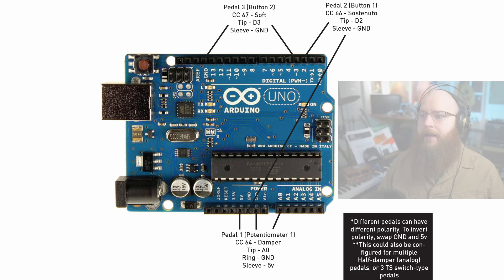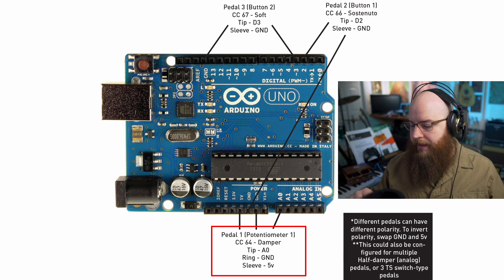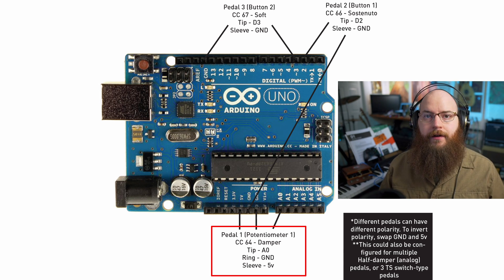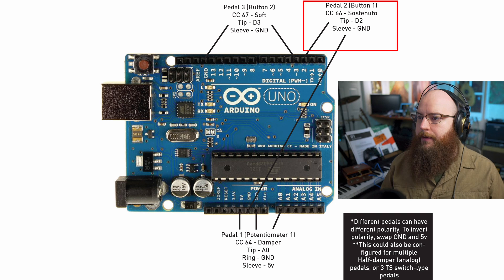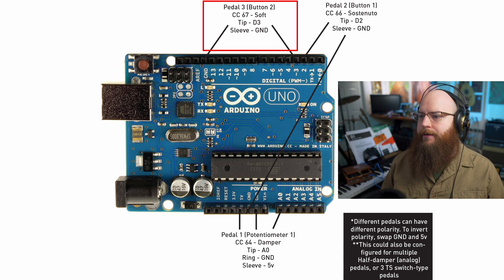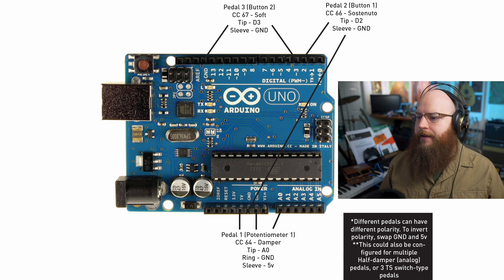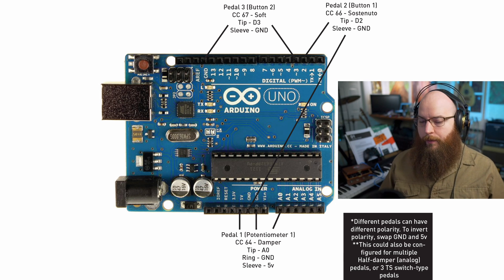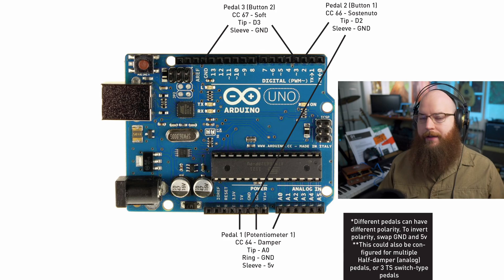Arduino Piano Pedal System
Check out my official shop for NAM Models, IRs, and more! I love my Korg D1, but it couldn't support more than one pedal, so I built my own! This project uses an Arduino Uno to connect multiple piano pedals and play them over USB. Took me a while to figure everything out but it works flawlessly! It also allowed me to use third-party pedals, like a Yamaha FC3A that doesn't work with the Korg otherwise.

If you don't know much about programming, don't worry. This was my first Arduino project and it was pretty simple, since I'm giving you the code it's not much harder than doing a little wiring and installing a few things.

This was heavily based on code from Notes and Volts, and he goes into great depth about Arduino MIDI controllers, I recommend watching his videos

Here are links to all the parts:
The Arduino board I used
Stereo Jacks (can be wired mono too)
Yamaha FC3A Half-Damper Pedal

0:00-3:54 About the project
3:54-6:38 Schematic
6:38-14:06 My changes to the code

Come hang out on the Discord and download my free IR's